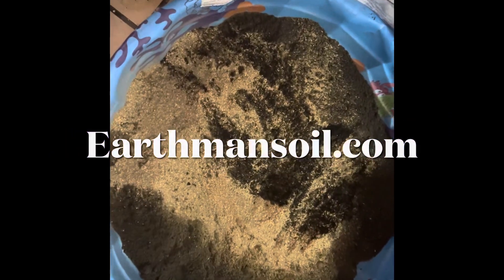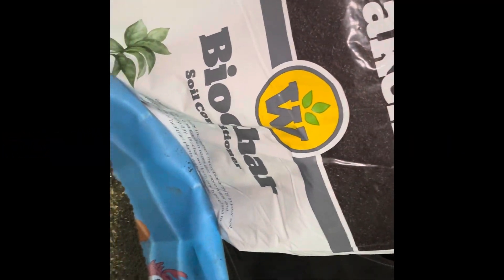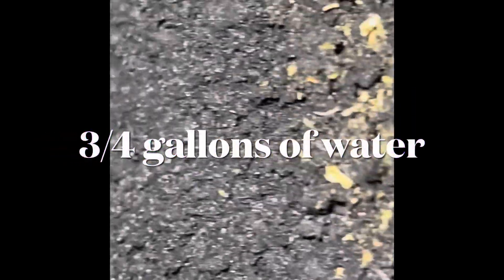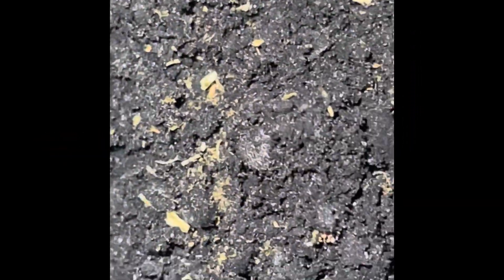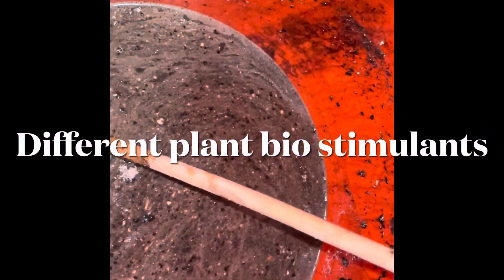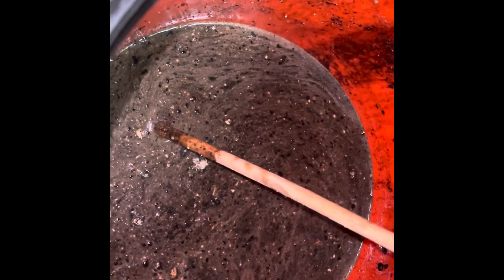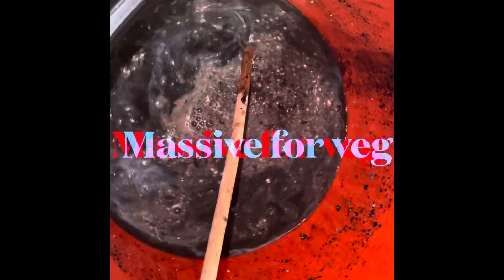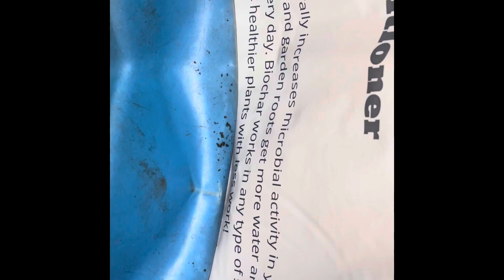Charging and inoculating your Biochar for your organic garden, and healthy plants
Biochar I normally get uncharged . That way I can add what I want to it. Do not add it to your Soil unless it is charged file chart and have a negative effect if you do if you want to do it and do it right I would advise you to go to my website and look into several of my products for your soil and for charging your biochar . Or you can add about 1/4 of the amount of earthworm castings to three-quarter amounts of the biochar . I also added one cup of alfalfa meal and one cup of kelp meal both loaded with trace minerals. I also add some water in there about 3/4 gallons of water or maybe less after that I will store it bags and use it in about two weeks. You got to give it some time to cook a little but if you’re interested in doing it. Earthman style I usually add to the water 1 tablespoon of Root Love Veg and 1 tablespoon of Root Love Flower . That’ll give me plenty of beneficial bacteria. Also, I use my bio stimulants and nano nutrients that are found in both of my products Massive and Kabloom . They are very unique on the market and I doubt you’re going to finance both products help with both quality and quantity the finished product. Both make massive healthy plants load it with Turpines and tricones production. Also assist and more CO2 and many other plants but keep in mind I am only can let these go on for two weeks. They are very costly and time consuming to make it so I only make a batch every once in a while, they are available for the next two weeks if interested